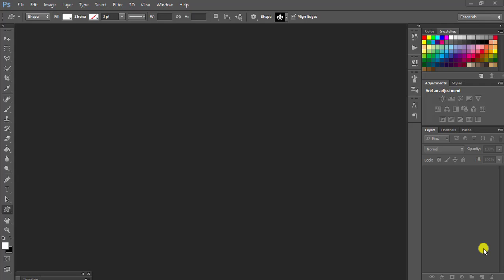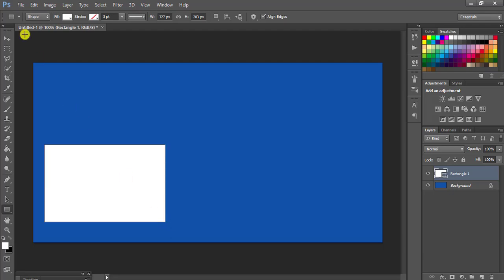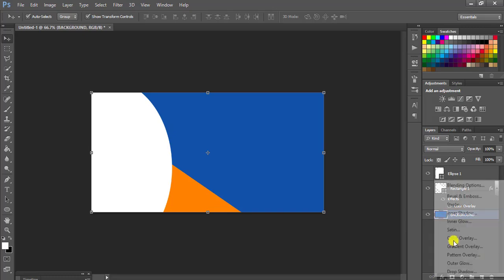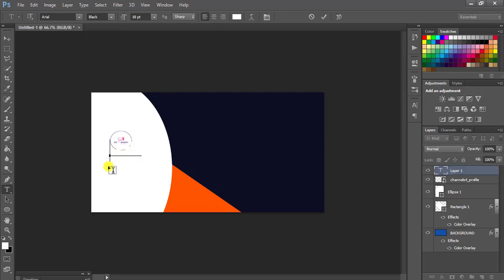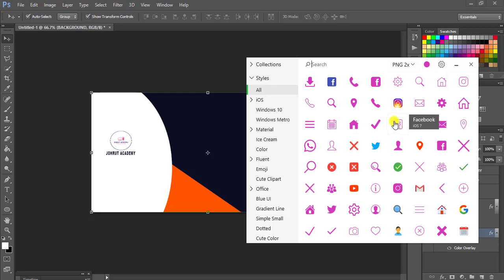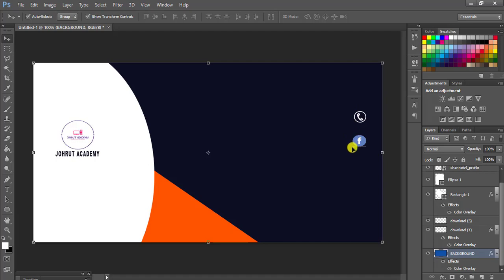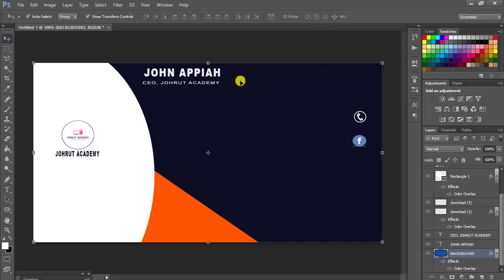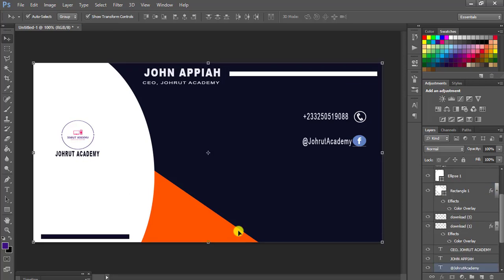How to Design a Beautiful Complimentary Card in Photoshop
Want to design a stunning complimentary card in Photoshop? In this beginner-friendly tutorial, you’ll learn step-by-step how to create a personalized card using shapes, text, colors, and smart design tricks.

Choosing the right fonts & colors

Adding elegant design elements

Exporting your card for print or digital use